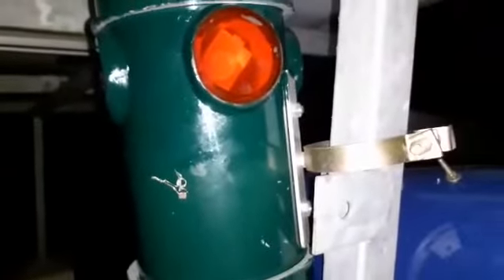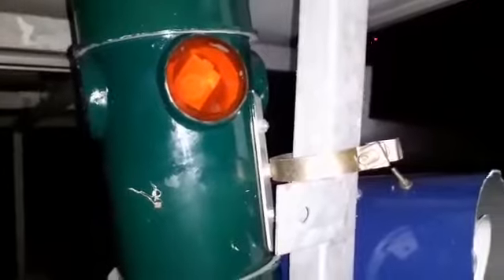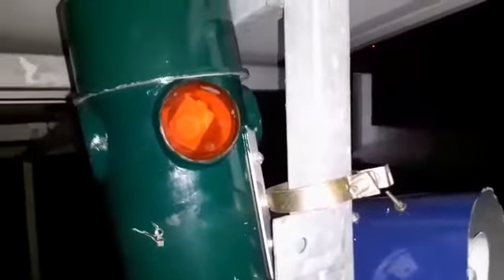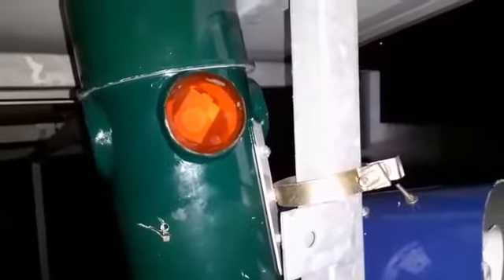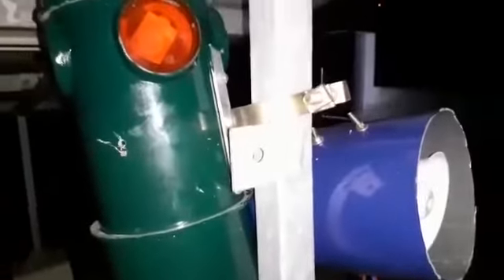High Volume Acoustic Crop Safety Device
Powerful multicolor flashlights (creates rotating light pattern), one high volume horn (loud train sound), and one hooter (ambulance sound), fully waterproof design with a powerful battery and high-watt solar panel. It's the most powerful infield acoustic device ever designed to deal with crop-raiding elephants.